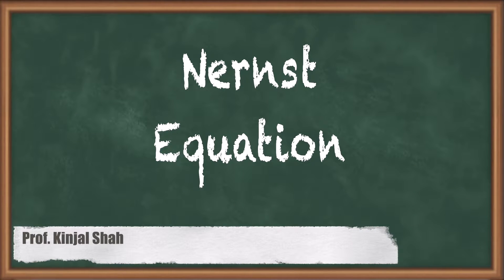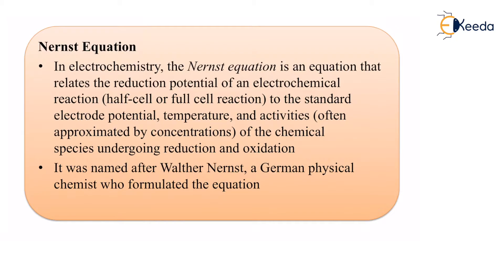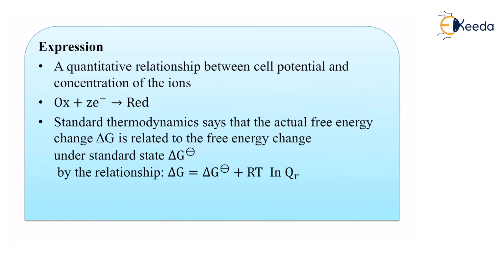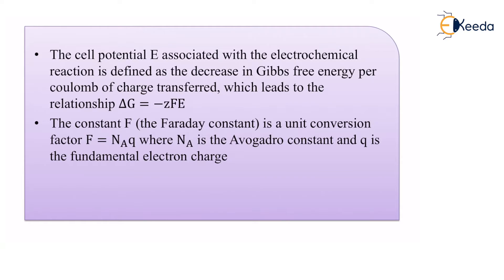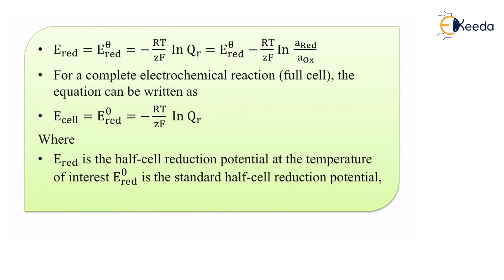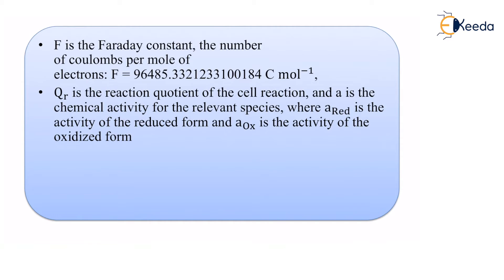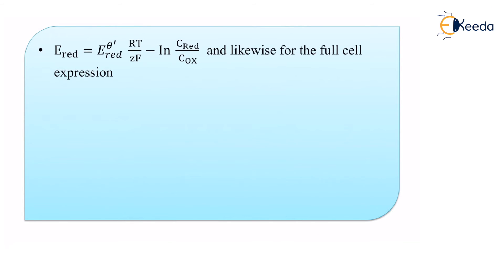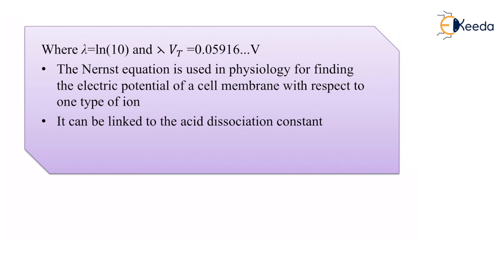Nernst Equation - Concept of Electrochemistry - Engineering Chemistry 2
Video Name - Nernst Equation

Chapter - Concept of Electrochemistry

Happy Learning!